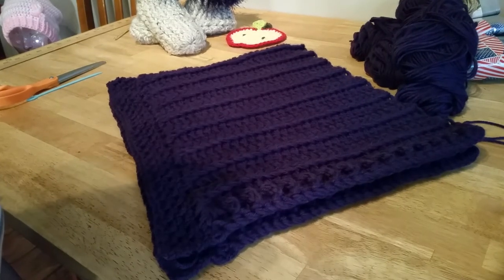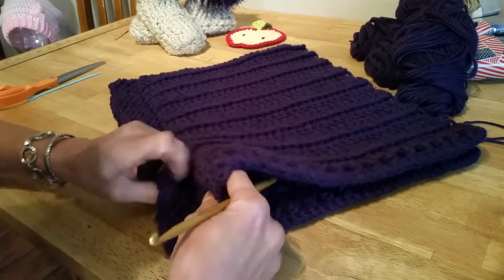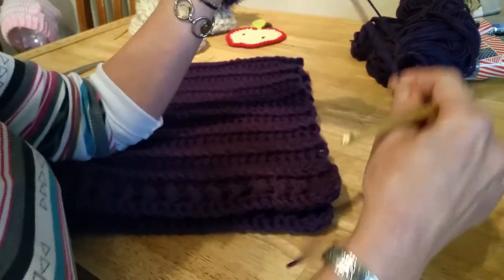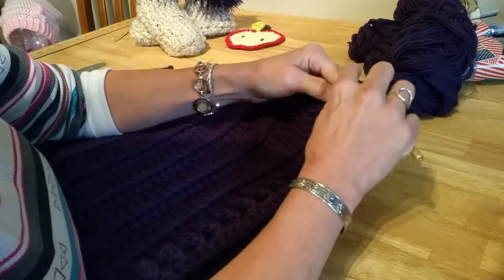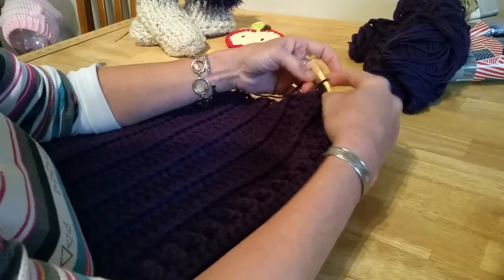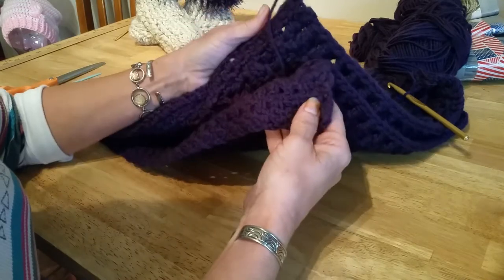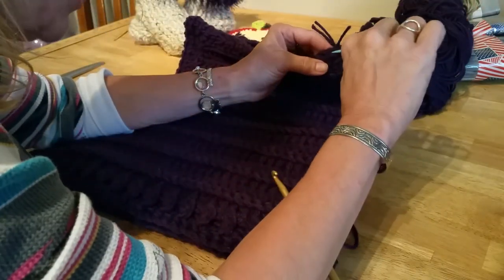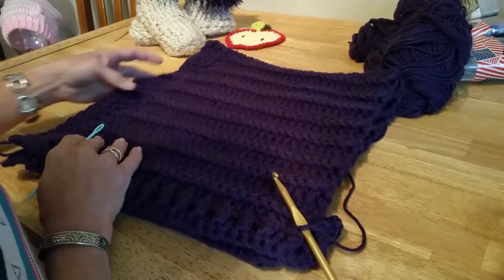Crochet chain edging & weaving in tips